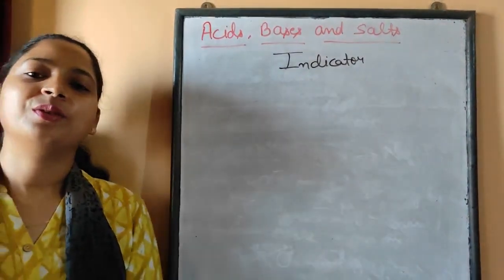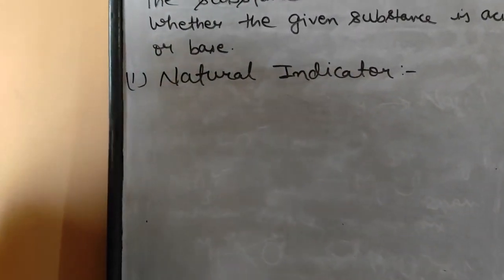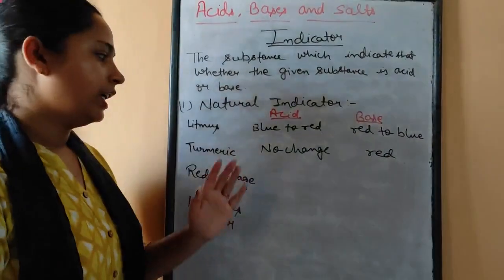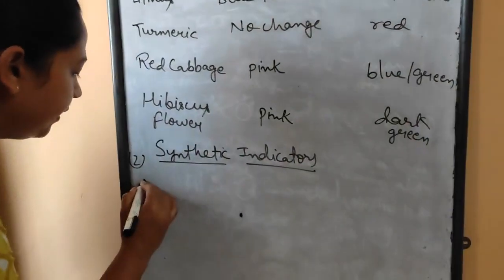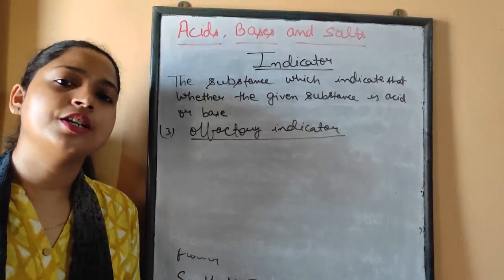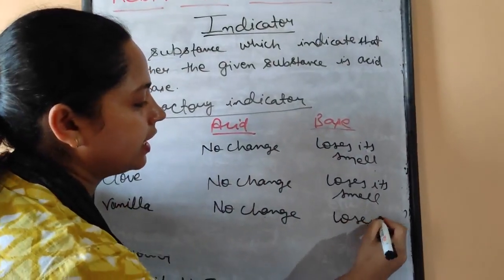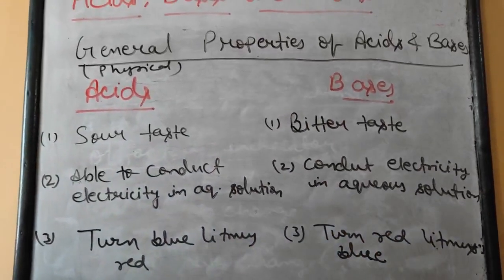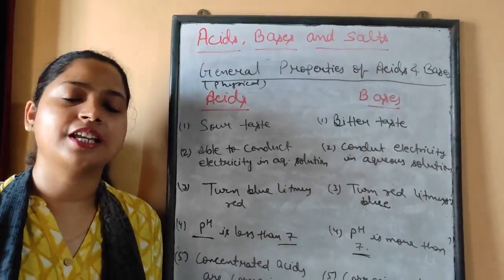Acids,Bases and Salts (Lecture 3) ,CLASS X CBSE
In this video we will discuss about Indicators and Physical properties of acids and bases.